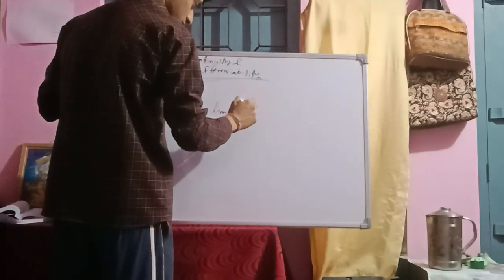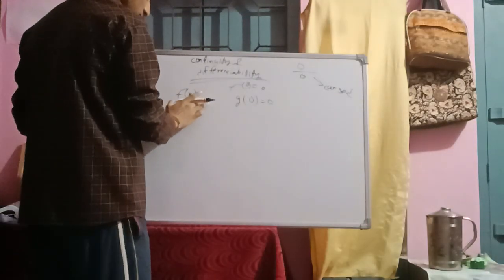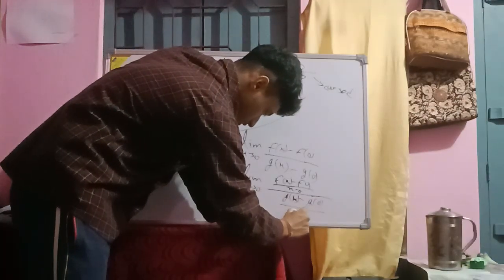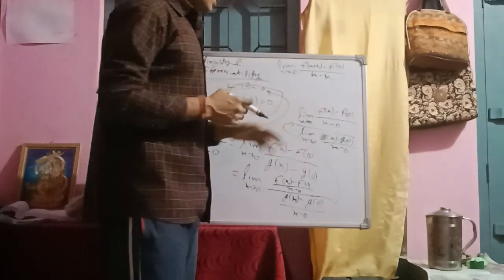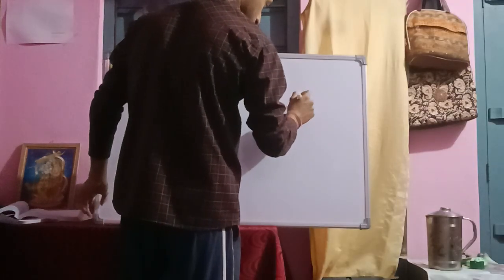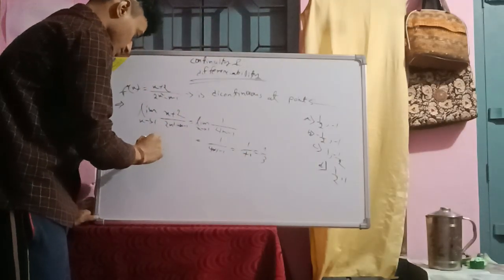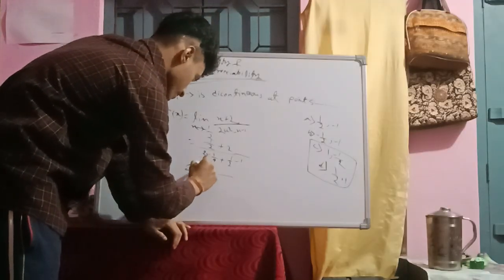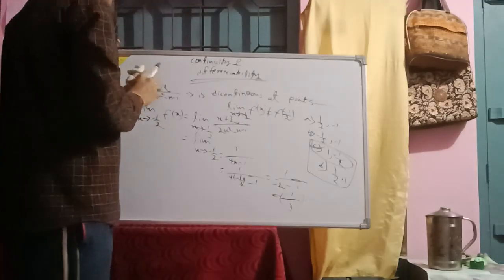Continuity and differenciability 03 | Class 12 | Question practise